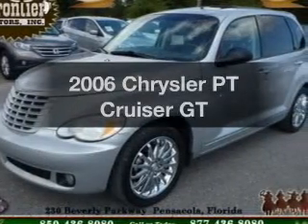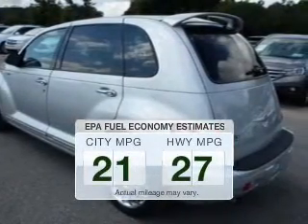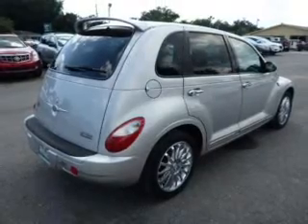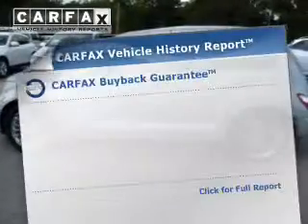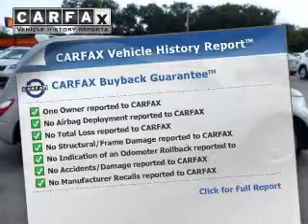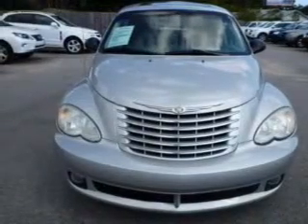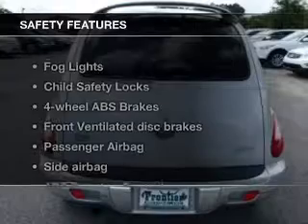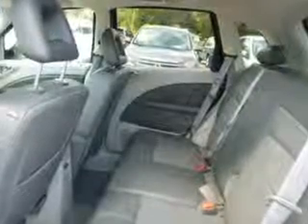2006 Chrysler PT Cruiser - Pensacola FL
Year: 2006
Make: Chrysler
Model: PT Cruiser
Trim: GT
Engine: 2.4 liter inline 4 cylinder 16 valve
Transmission: Automatic
Color: Bright Silver Metallic
Mileage: 98116
Address:
230 Beverly Parkway